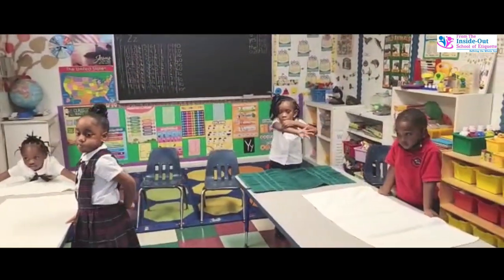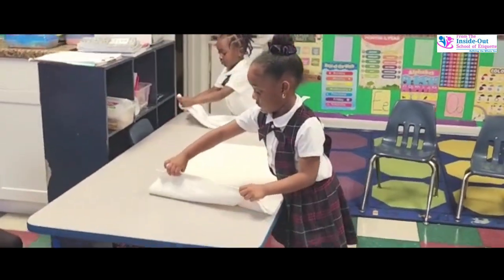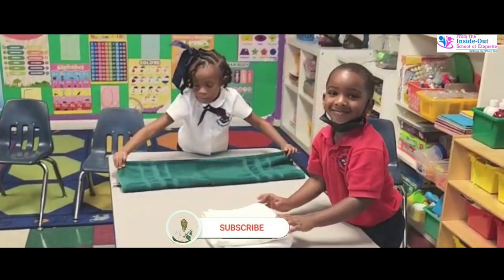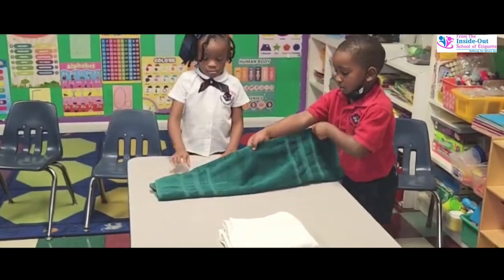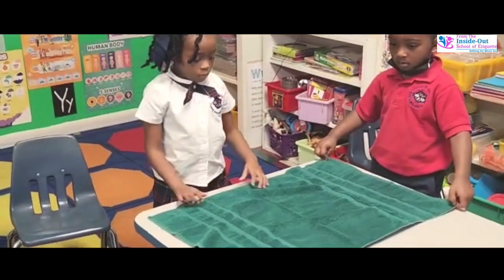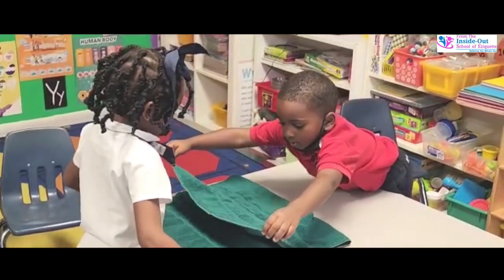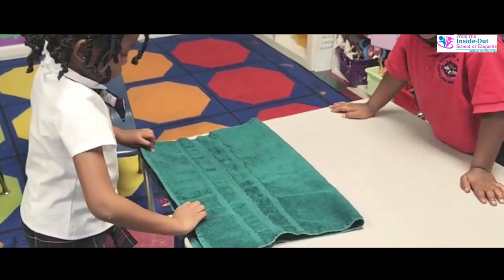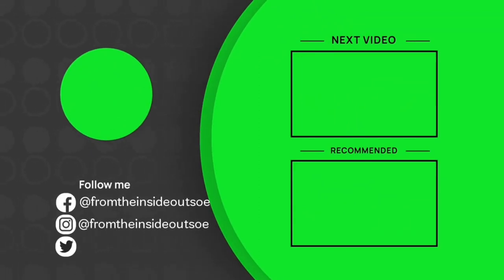Children Learning To Fold Towels | FTIOSOE - Etiquette For Kids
✅  About Jackie Vernon-Thompson

Jackie Vernon-Thompson is a Certified Etiquette Consultant and CEO of From the Inside-Out School of Etiquette, LLC. a faculty that teaches youngsters and adults right etiquette in areas including:

Greeting and Communicating Effectively
Chivalry
Sitting & Walking Gracefully
Table Etiquette & Protocol
Increasing Self-Esteem
Maintaining Private Hygiene
Business Etiquette
Public Speaking, and a lot more

The prime motto of Inside-Out School of Etiquette is "We Serve Girls, Boys, And Adults."